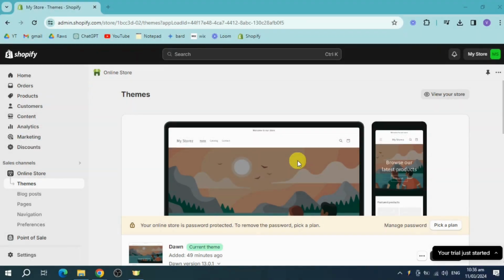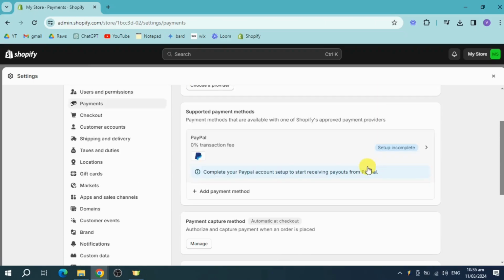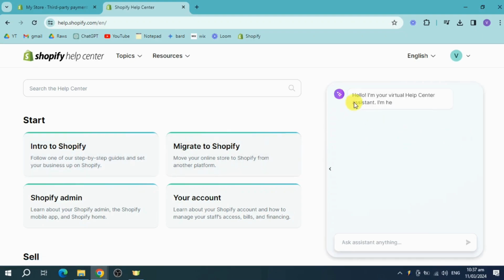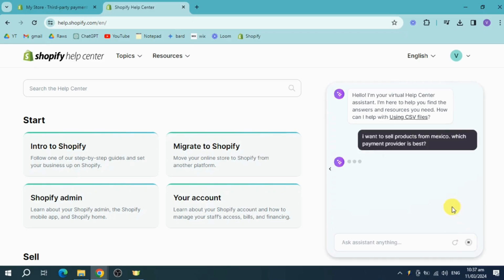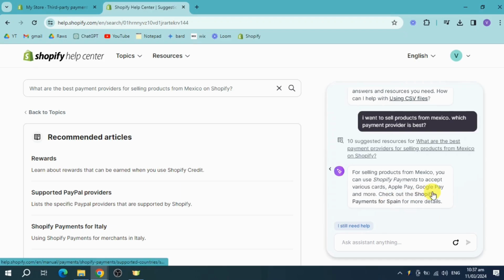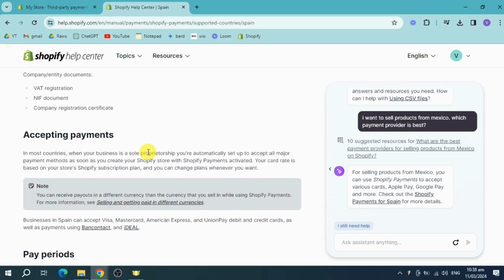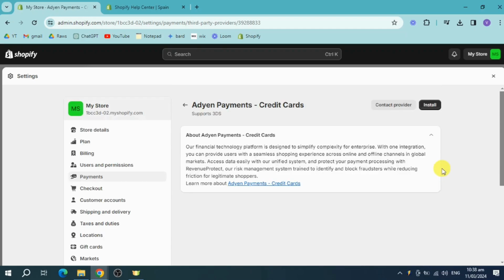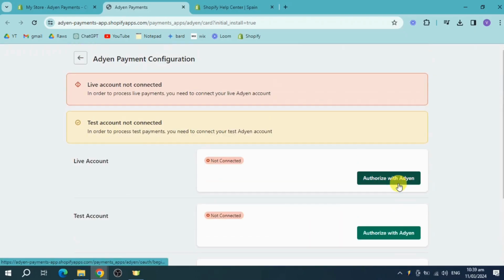How to Choose a Payment Provider in Shopify | Shopify Tutorial (2027)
Choosing the right payment provider for your Shopify store is crucial for ensuring smooth transactions and a great customer experience. This tutorial will guide you through the process of selecting and setting up a payment provider on Shopify, perfect for store owners who want to ensure they have the best payment options available for their customers. I'll walk you through each step to make an informed decision.

In this tutorial, you'll learn:
The importance of choosing the right payment provider for your Shopify store.
Step-by-step instructions to explore and select a payment provider in Shopify.
Tips for comparing payment provider fees, supported payment methods, and integration features.

Secure and streamline your transactions—follow these steps to choose a payment provider in Shopify and offer your customers a seamless checkout experience.